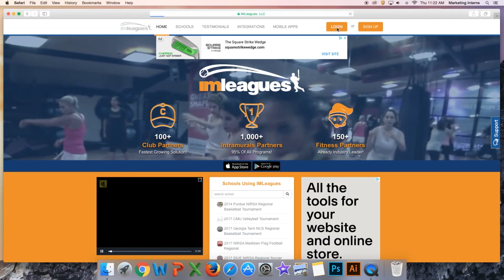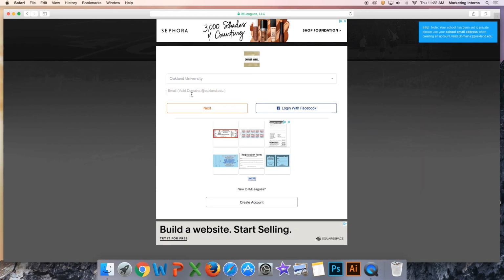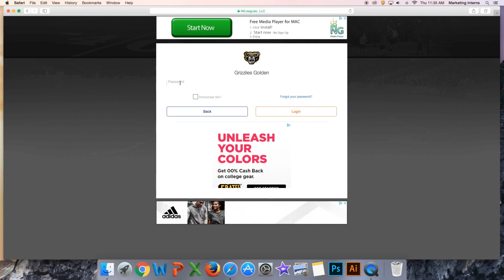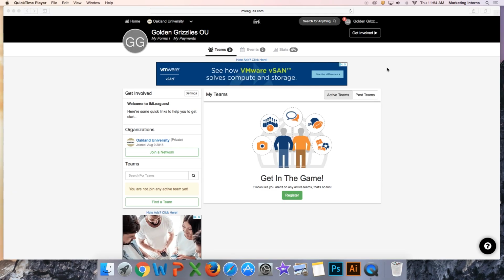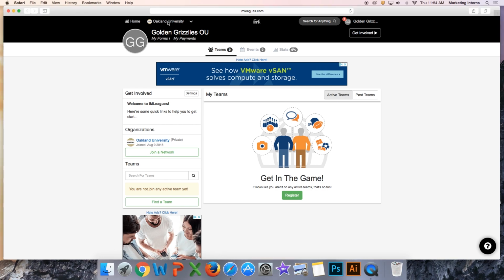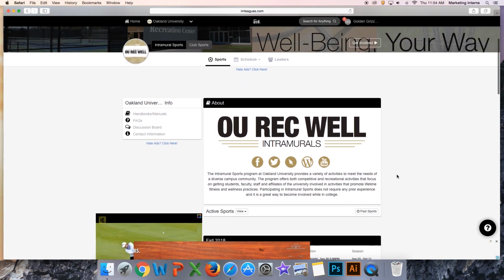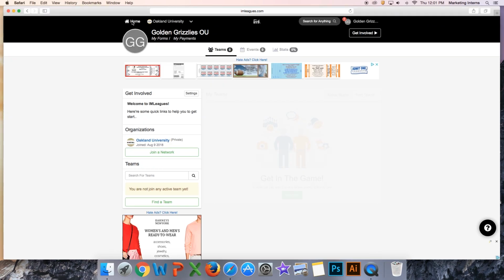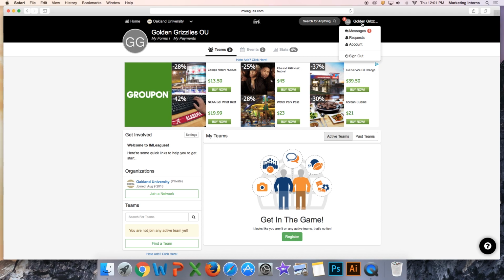How to Create an IMLeagues Account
Step-by-step video on how to create an account on IMleagues.com/oakland in order to participate in intramural sports.